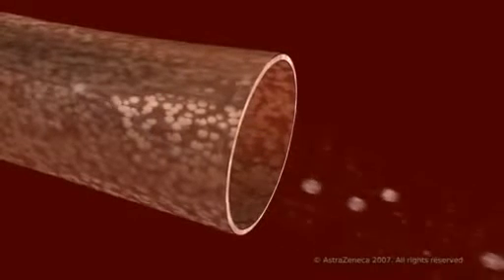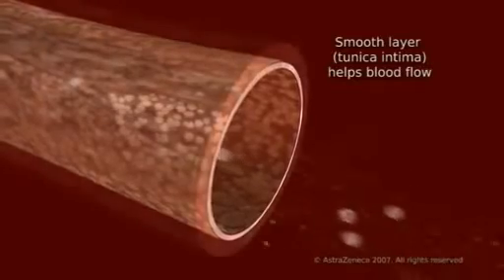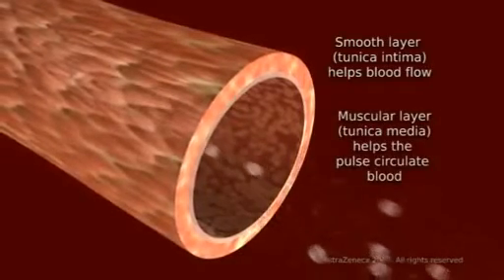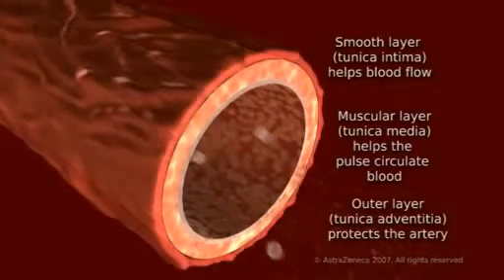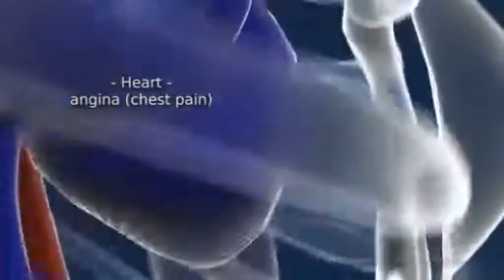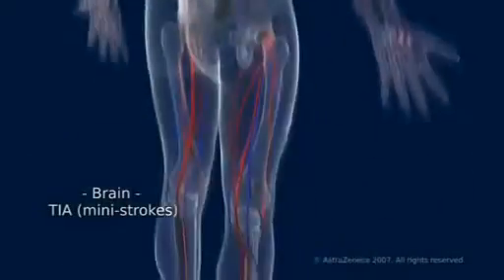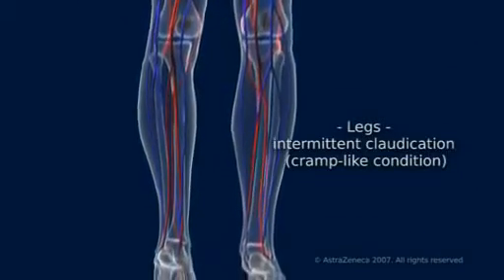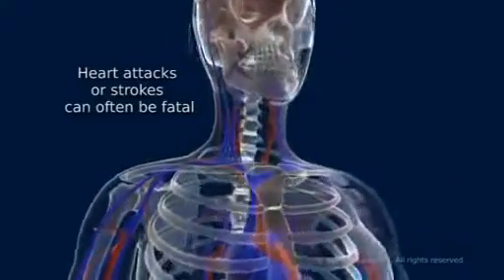MEDICAL How cholesterol clogs your arteries atherosclerosis